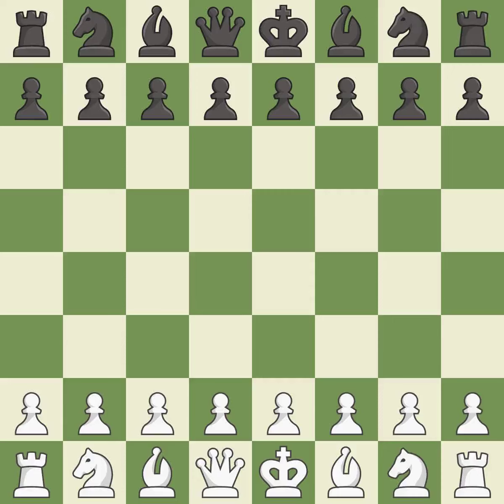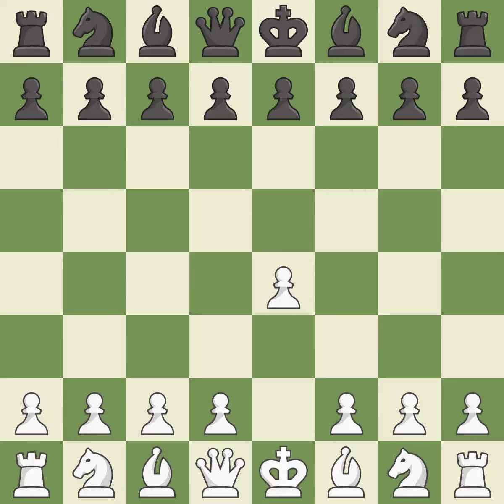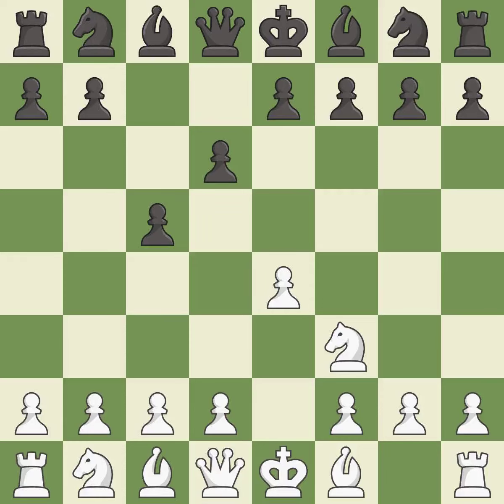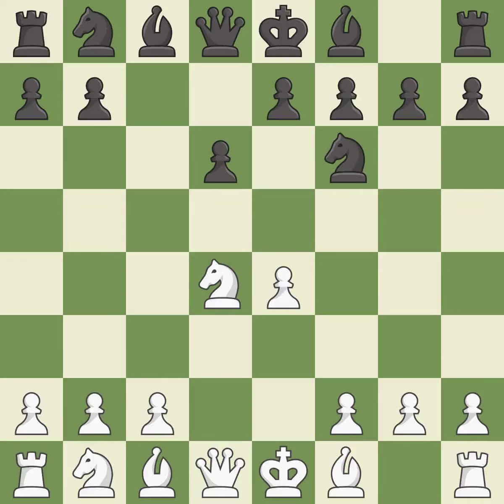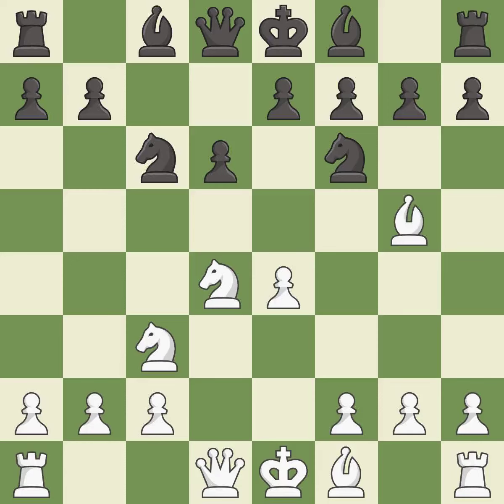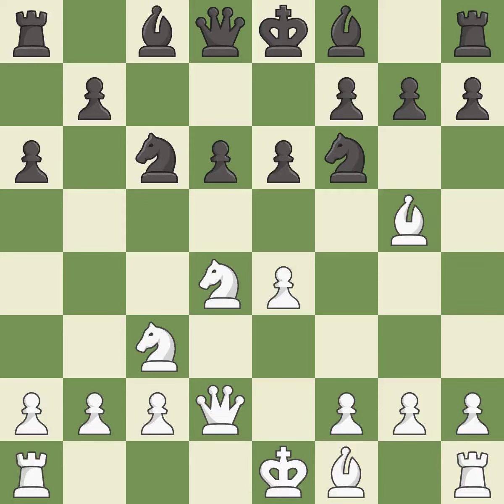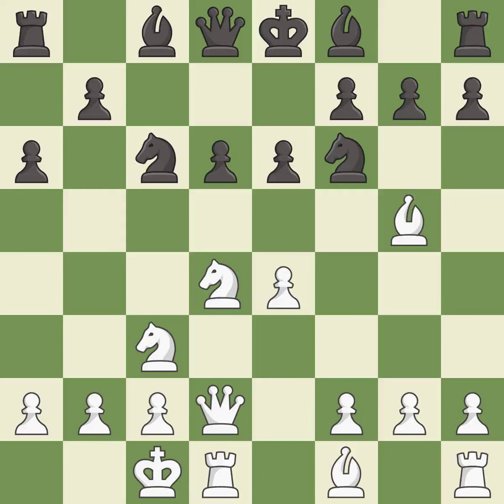White Tari, A., Black Rasulov, Vu,Sicilian Defense: Open, Najdorf, Main Line, Event 4th Sardaran Op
Sicilian Defense: Open, Najdorf, Main Line, Event 4th Sardaran Open 2015, Site Urmia IRI, Date 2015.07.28, Round 8.4, White Tari, A., Black Rasulov, Vu, Result 1/2-1/2, ECO B99, WhiteElo 2499, BlackElo 2504, PlyCount 105, EventDate 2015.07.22, EventType swiss, EventRounds 9, EventCountry IRI, Source Mark Crowther, SourceDate 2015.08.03, WhiteTeamCountry RUS, BlackTeamCountry CHN